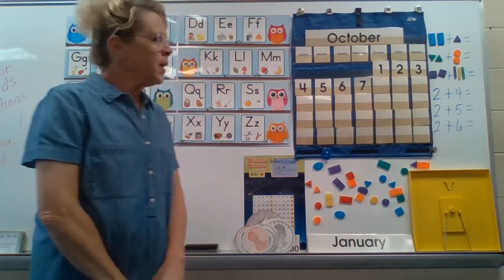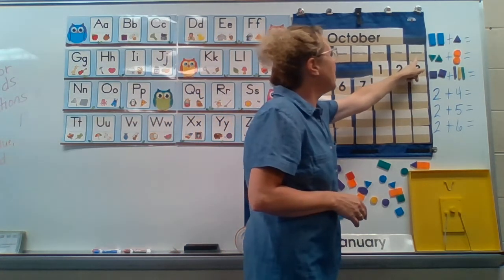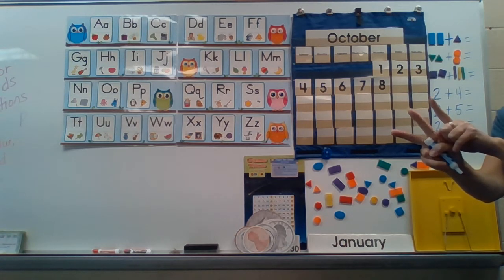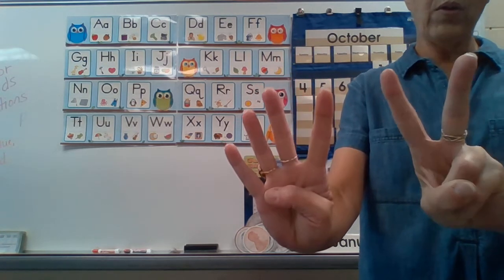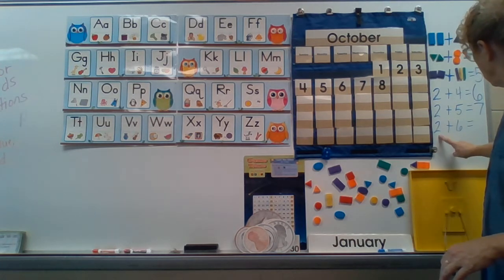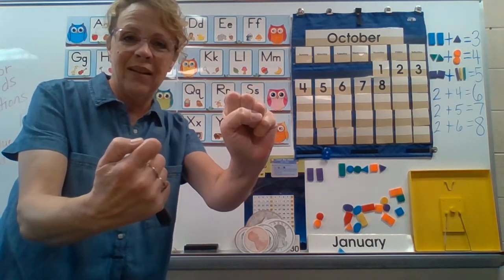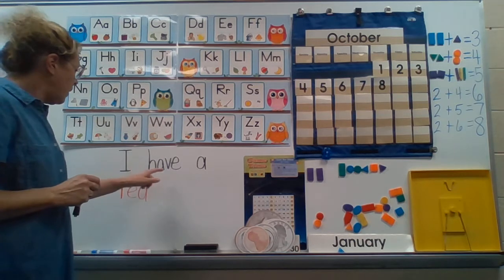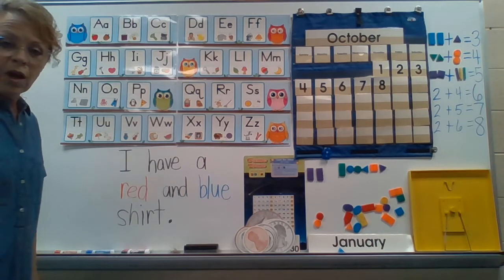October 8 Calendar